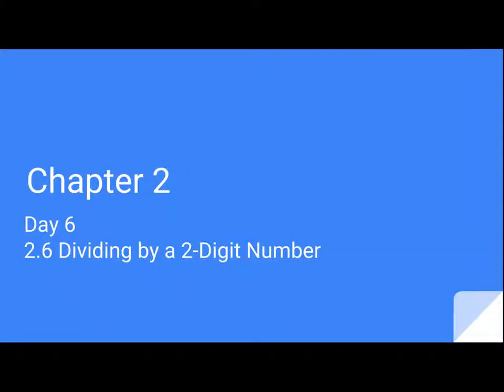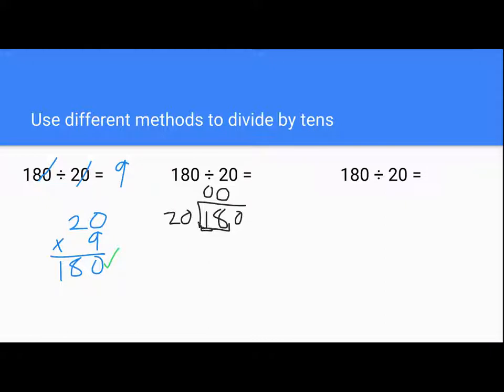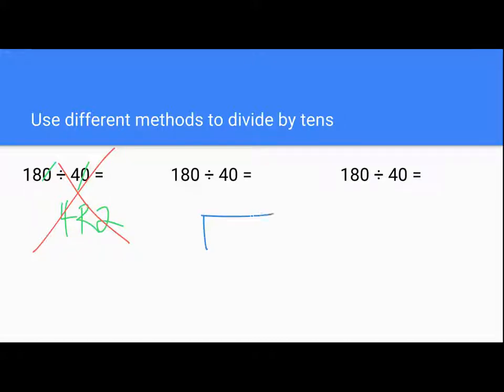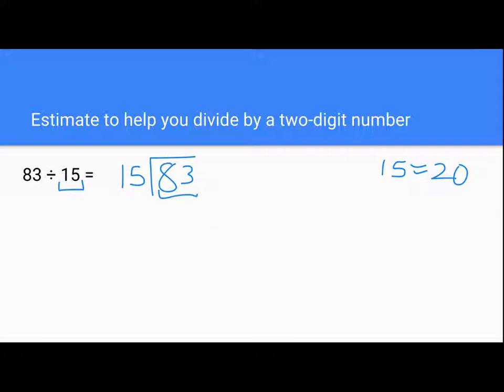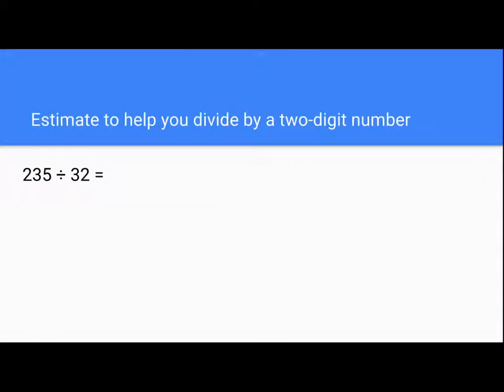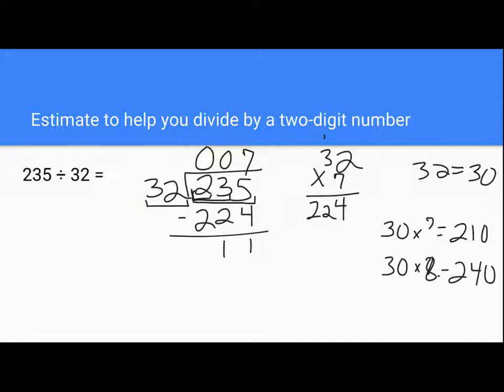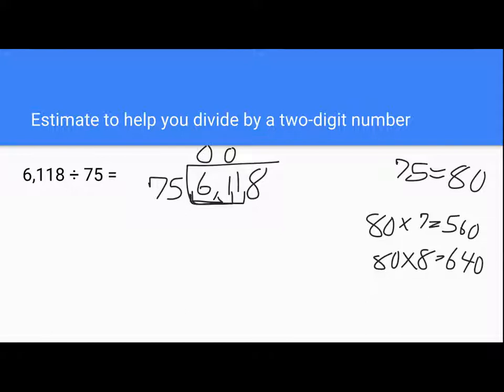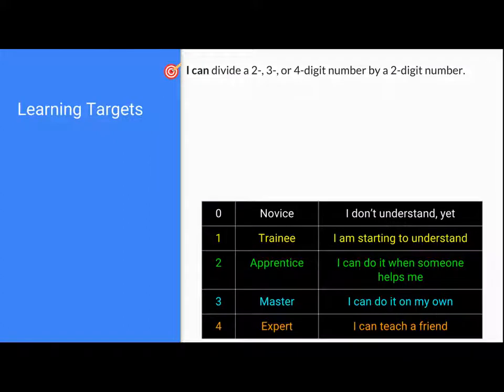Chapter 2.6 Dividing by a 2-Digit Number